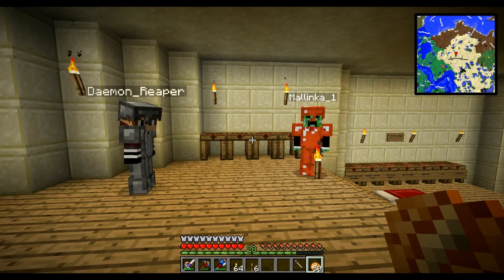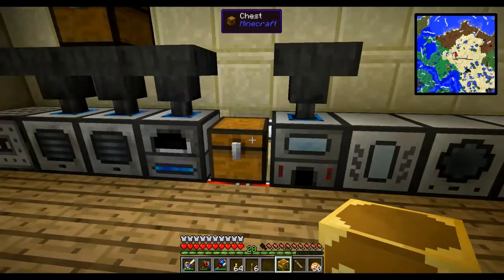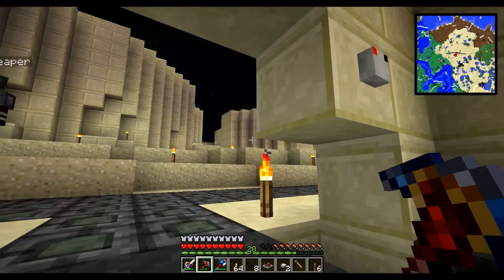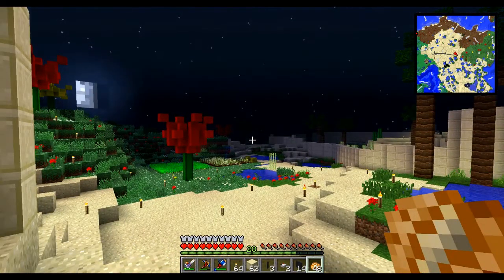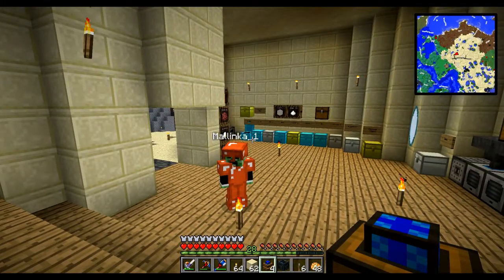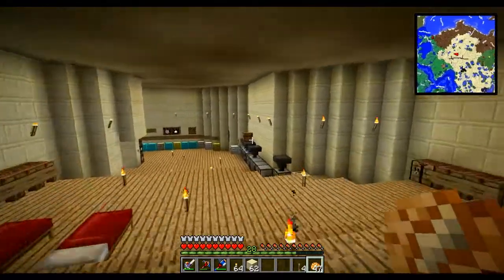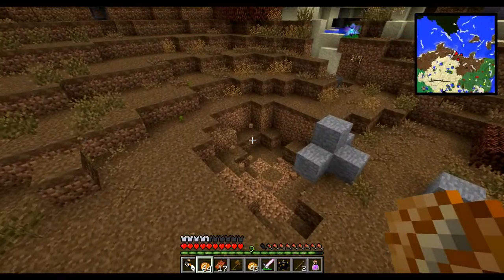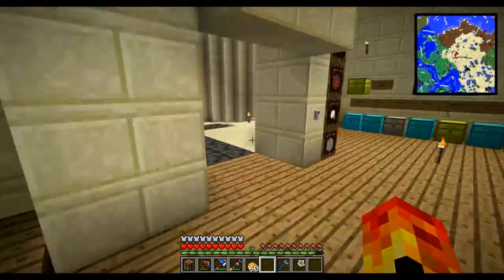FTB Server - Season 3 Part 11: Activation Ritual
The team add lots of bits and bobs to Persepolis including nether lava generation, wiring up automatic city gates, and finally set up an activation sigil.